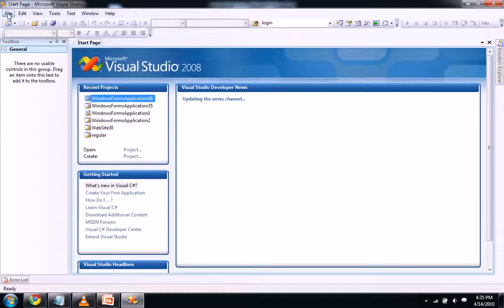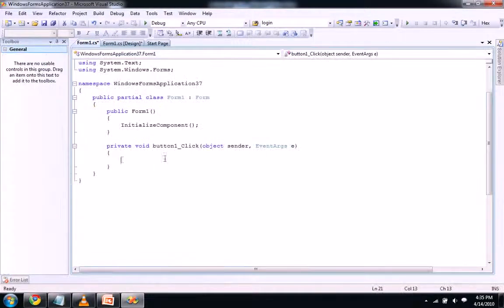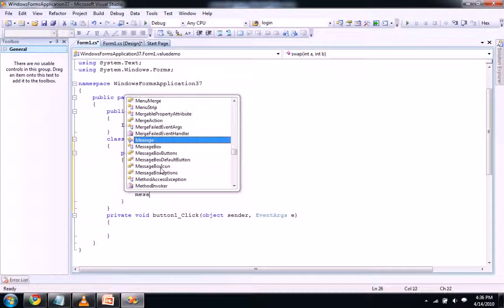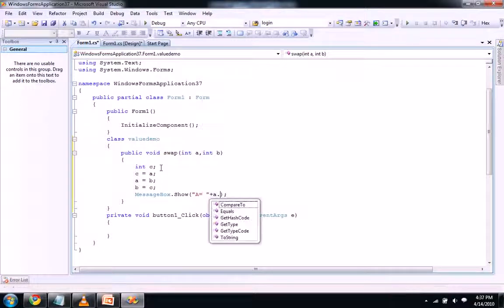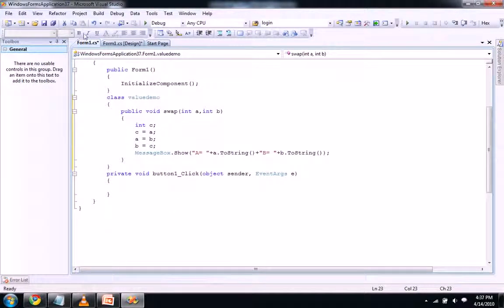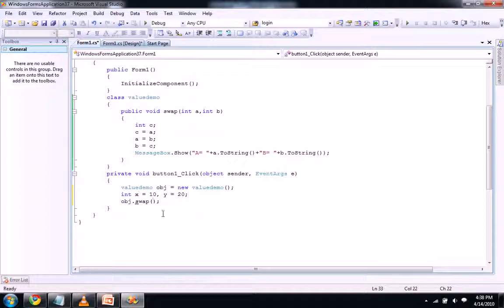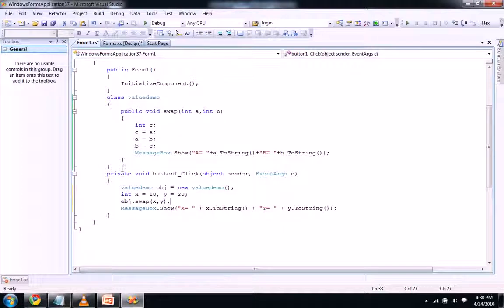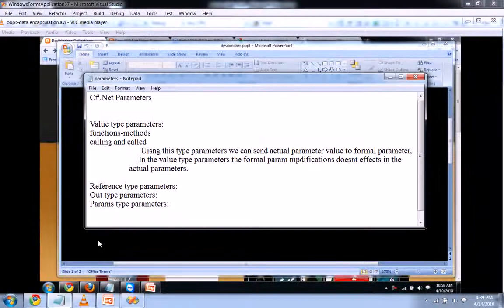value type parameter in Oops